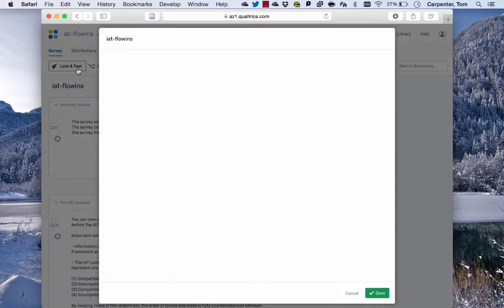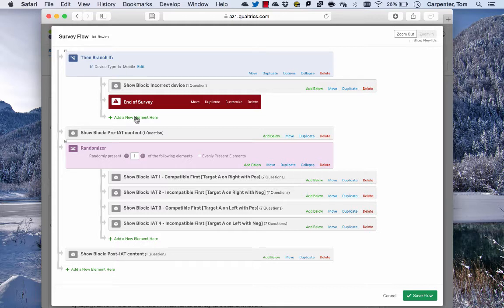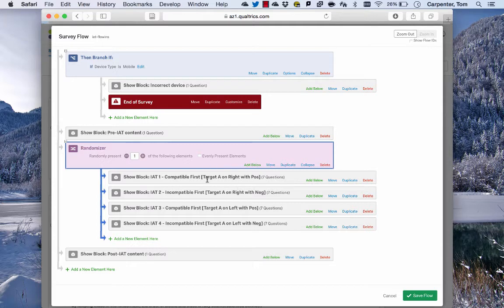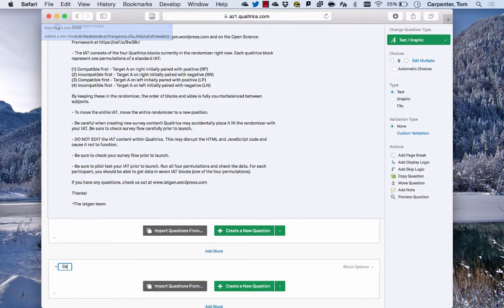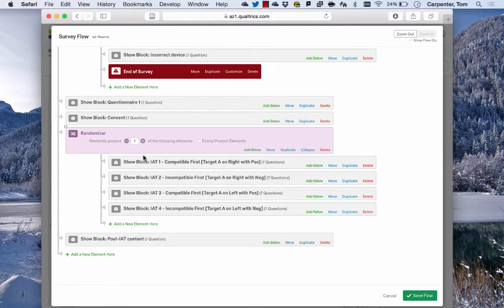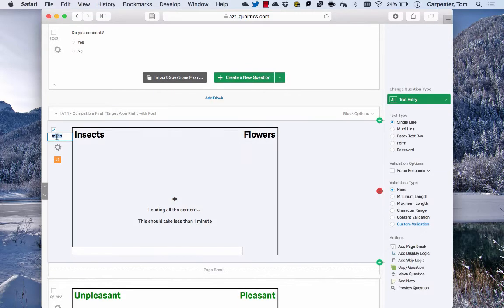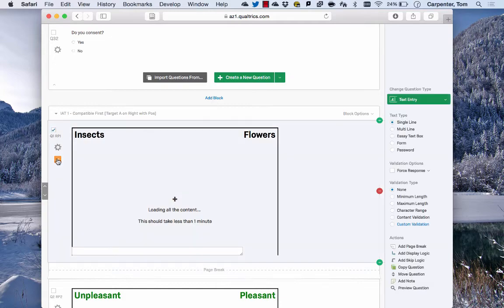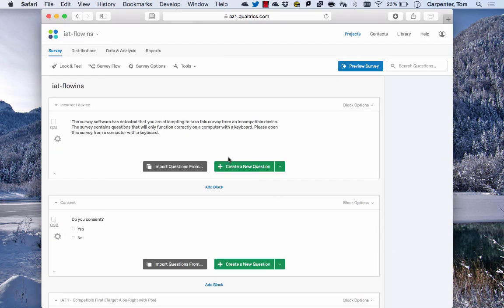03 - Configuring Your IAT Survey